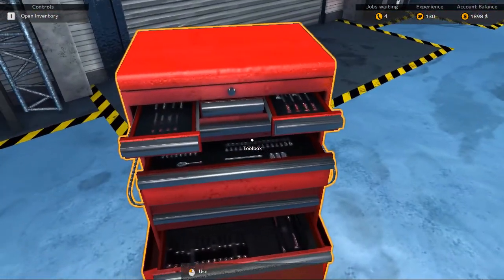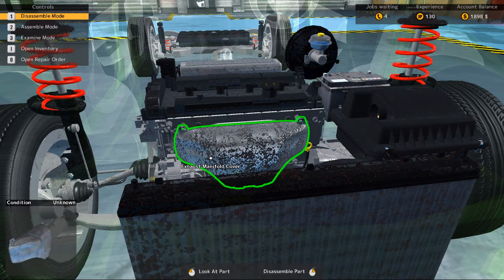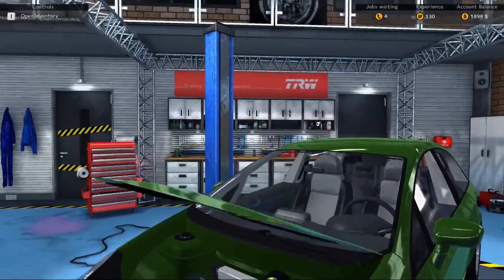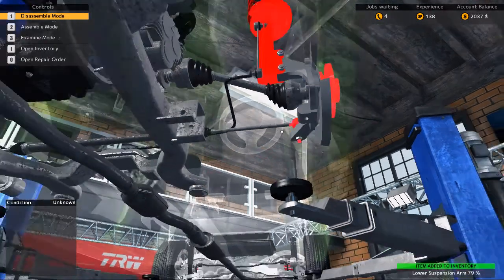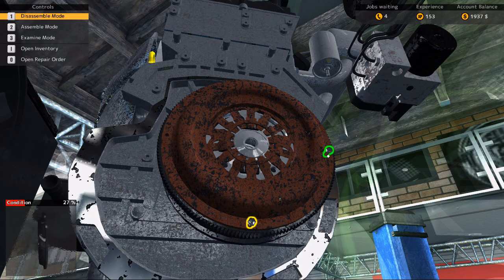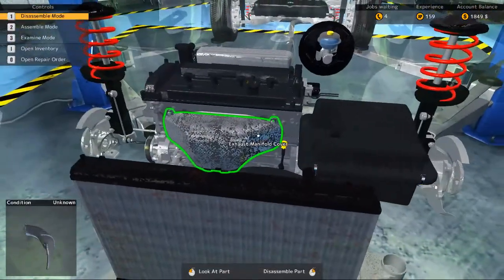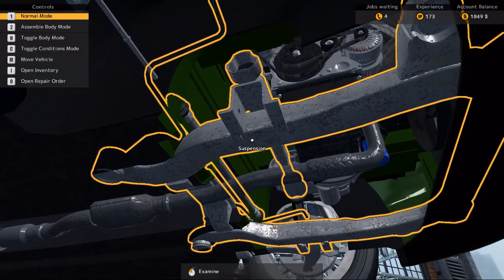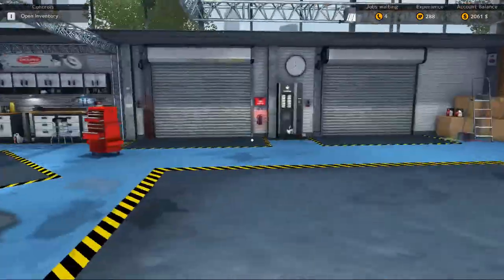Let's Play Car Mechanic Simulator 2015 part 2 "the tour"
Time to change a clutch plate in Car Mechanic 2015